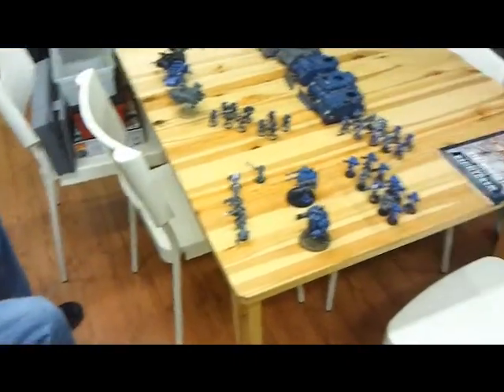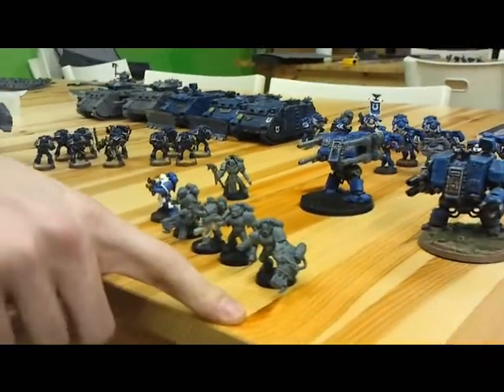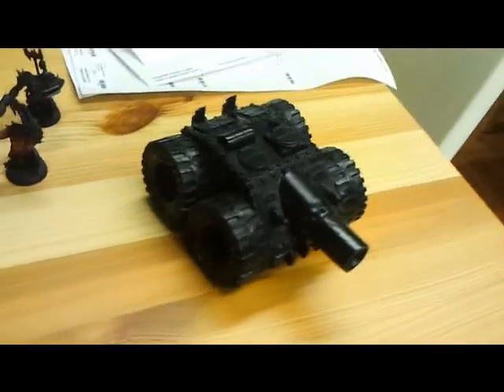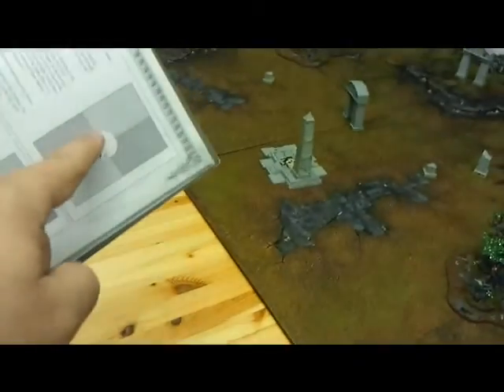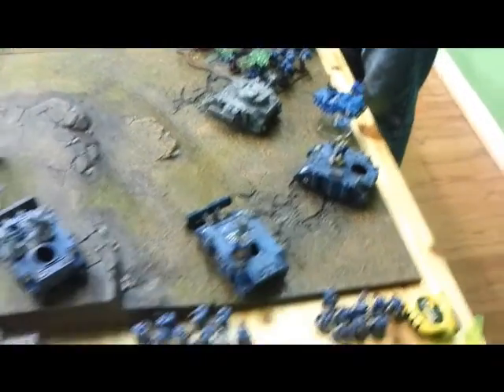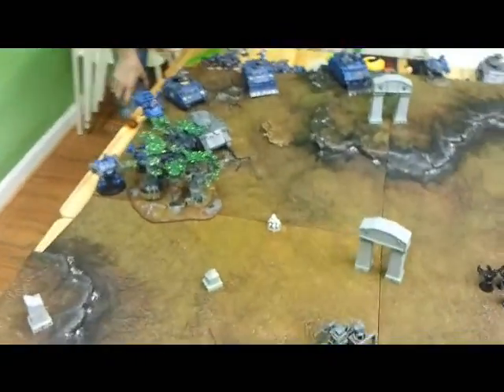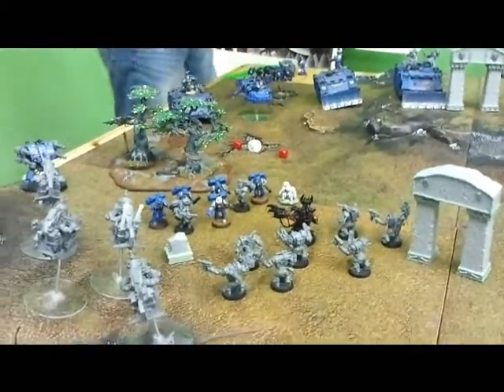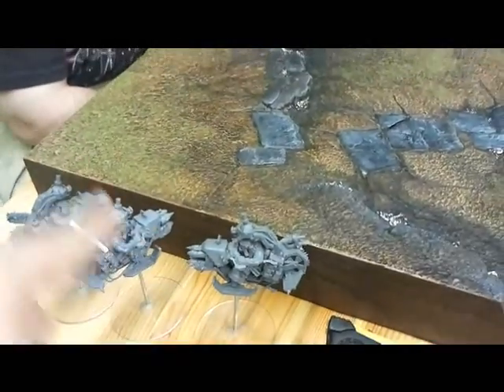Back in the Saddle - Marines Vs Orks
Just recently purchased a very powerful new computer, so I am once again back in the saddle on youtube. My old computer barely let me surf the net, let alone edit video, so this is such a relief now that I own this beast machine. :P